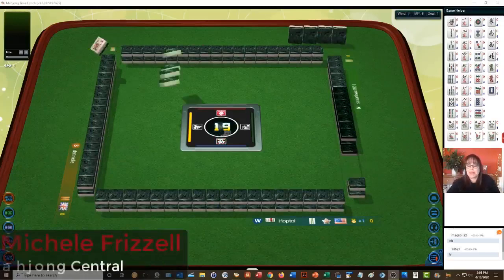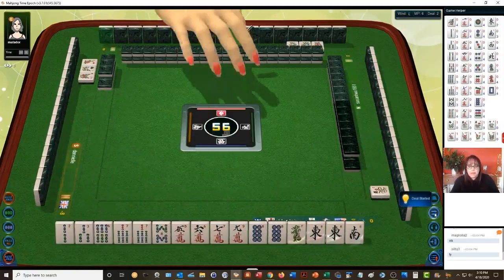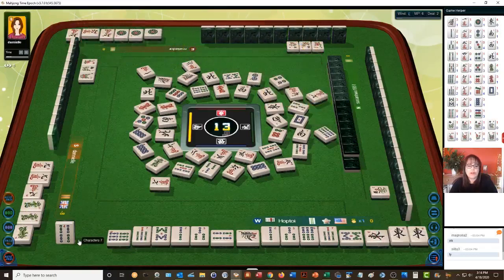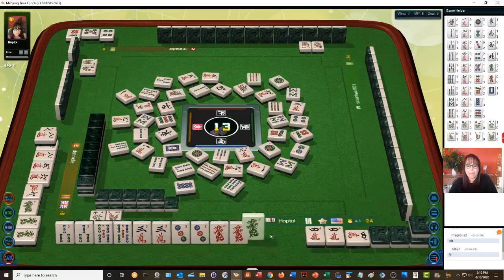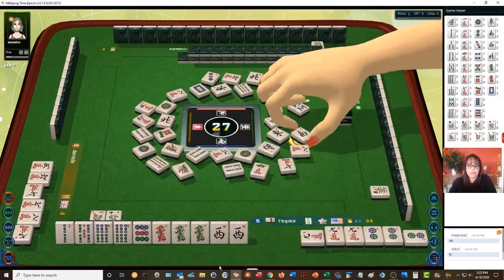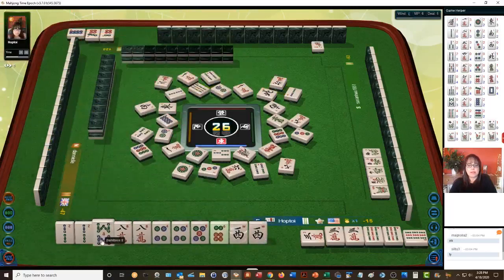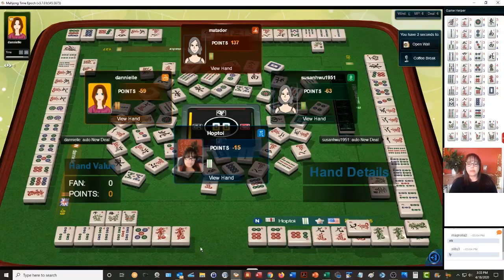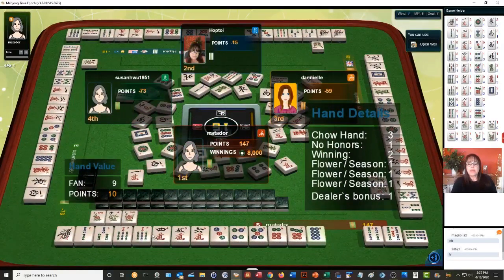Taiwanese Mahjong Strategy Theory 20200522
This strategy theory session will be dedicated to Taiwanese Mahjong. Taiwanese mahjong is a version that uses five blocks and a pair.  In this video, let’s practice scoring with a winning hand from Mahjong Time.

Michele Frizzell
Instructor, Author, Speaker
6175 Hickory Flat Hwy Ste 110-335